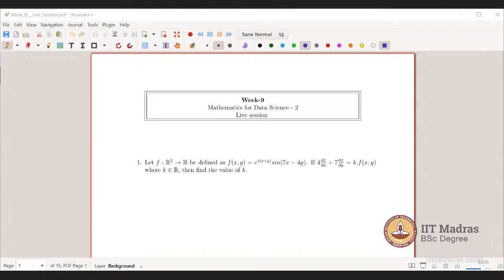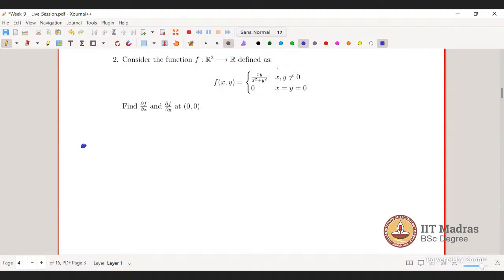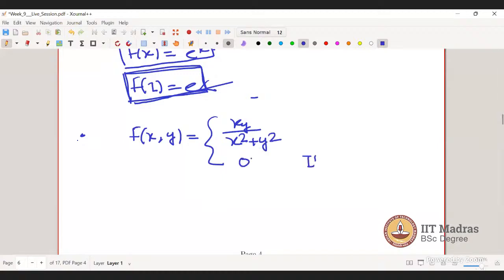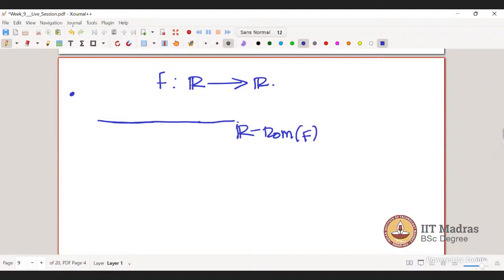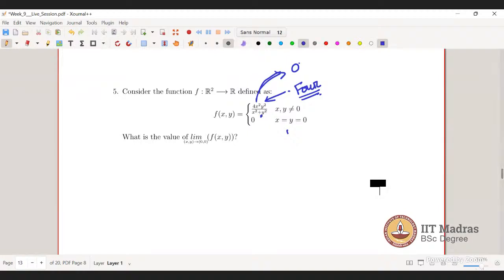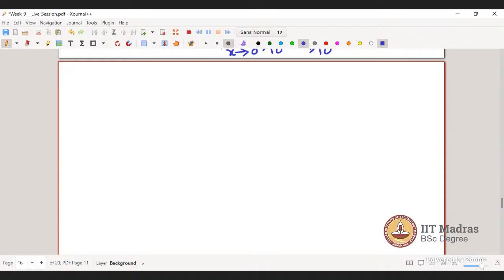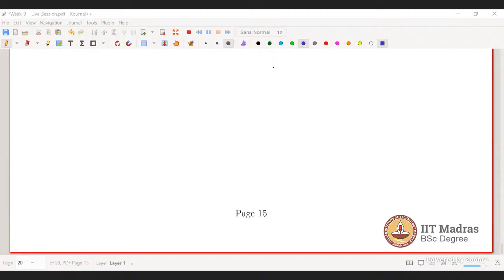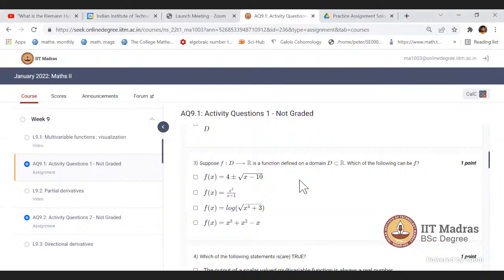Maths 2_solve with us Session